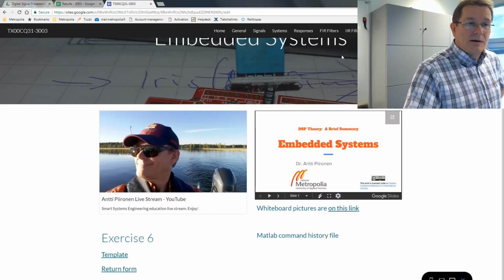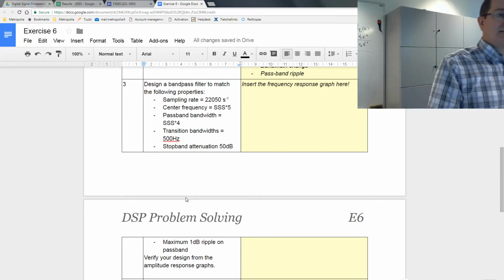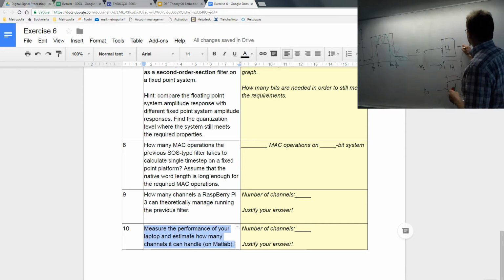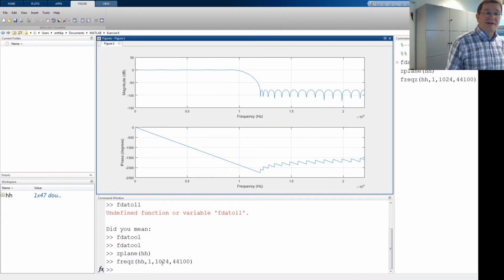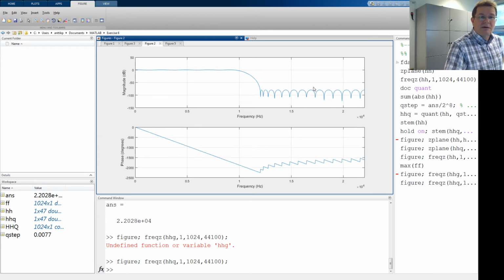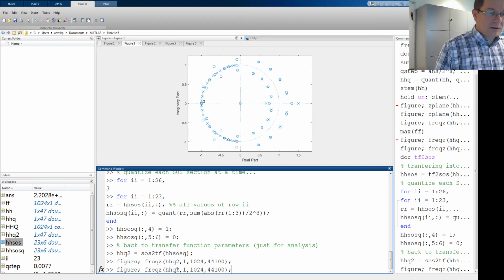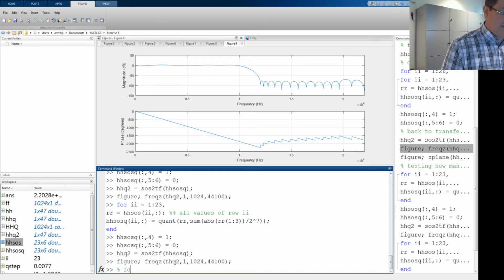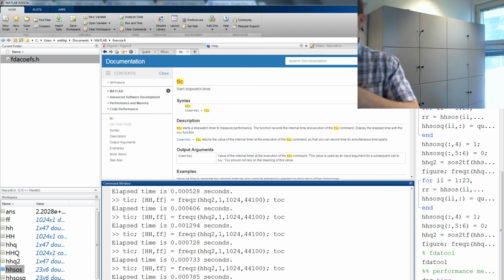DSP Lab Tutorial: 2017 09 25 11